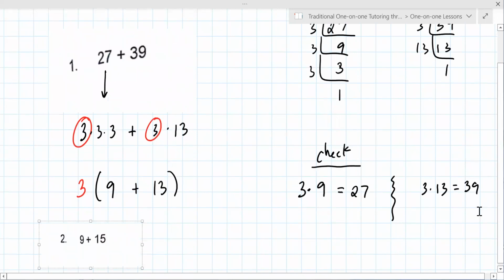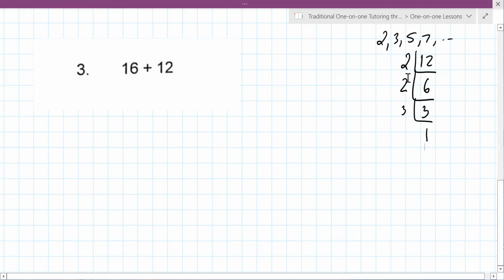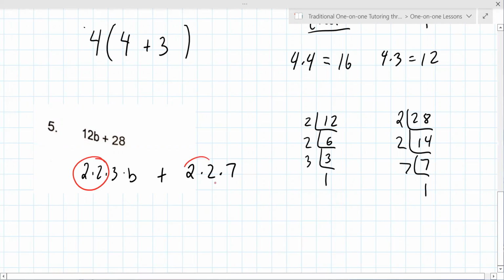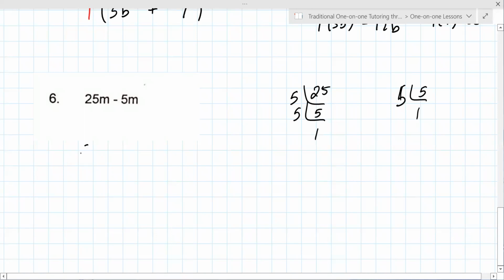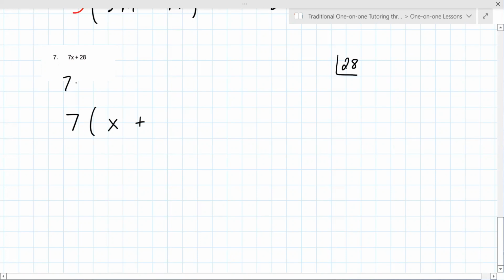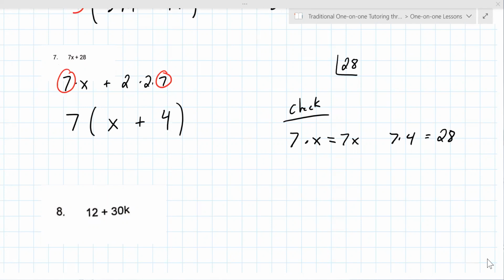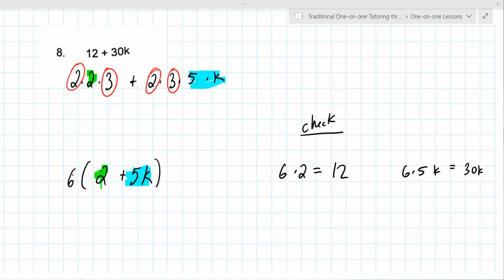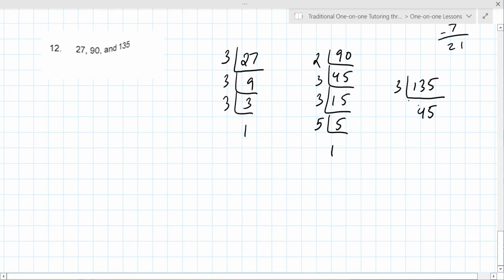Middle School School Math Lesson [2023-01-18 at 6pm MST August Z]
This lesson covered topics in Pre-Algebra including factoring expressions using GCFs.